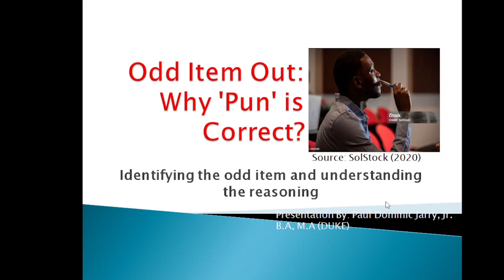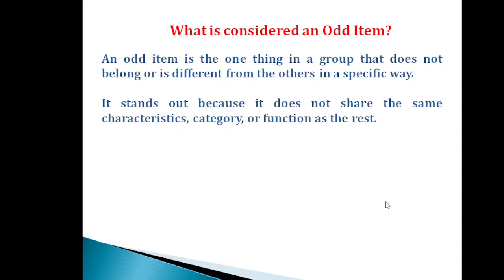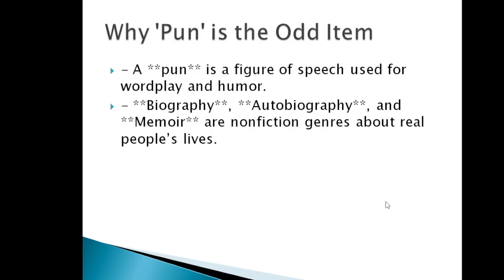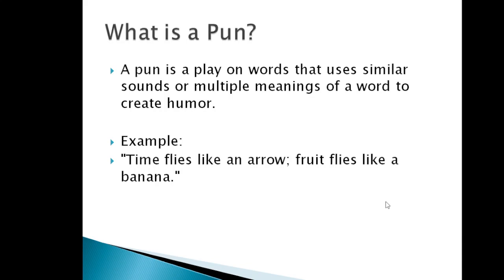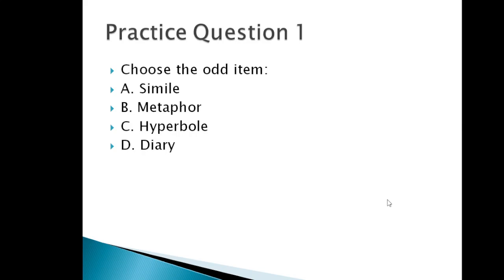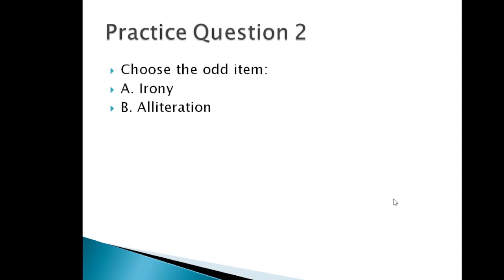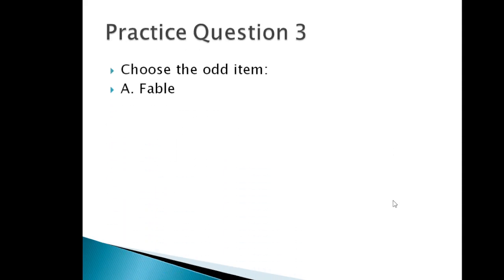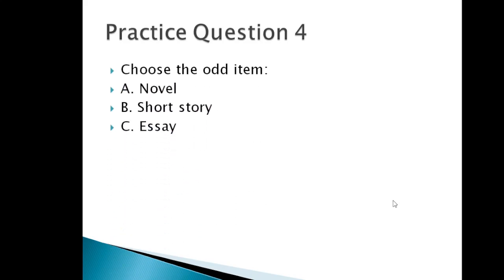Pun-Why is it the correct answer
A familiar Question in Paper 1 (Literature-in-English)  for WASSCE Candidates